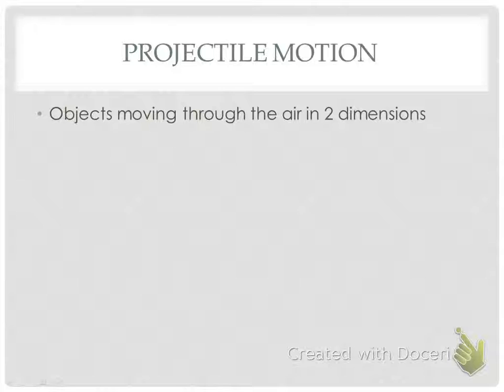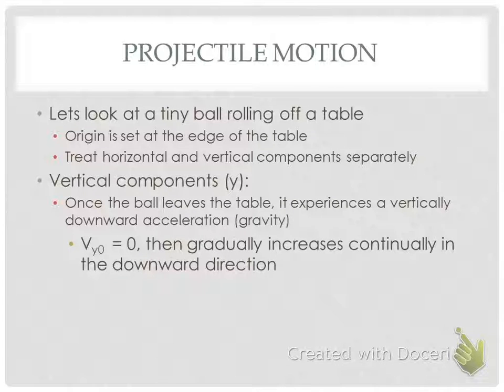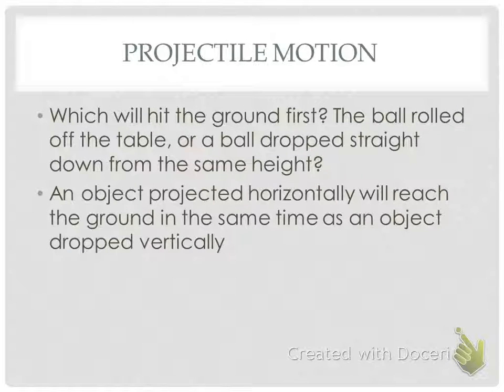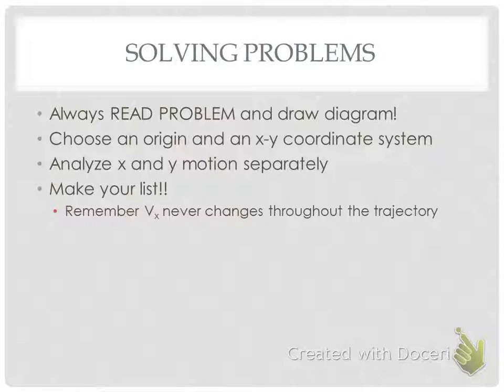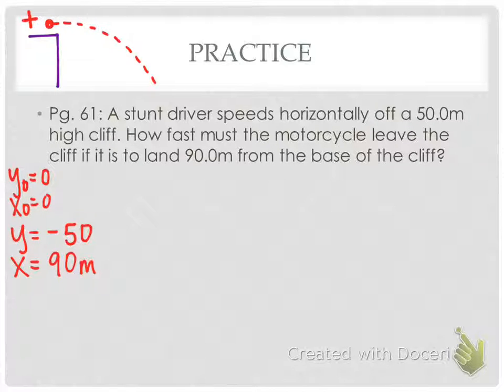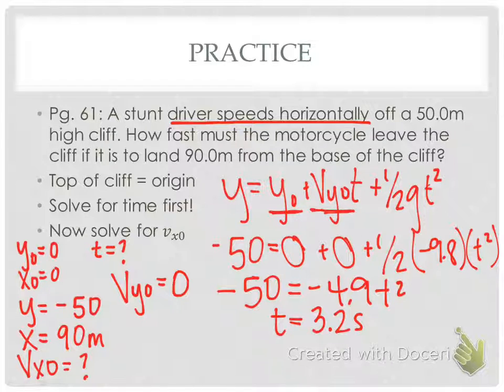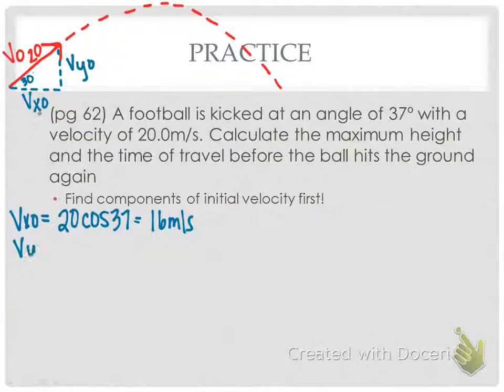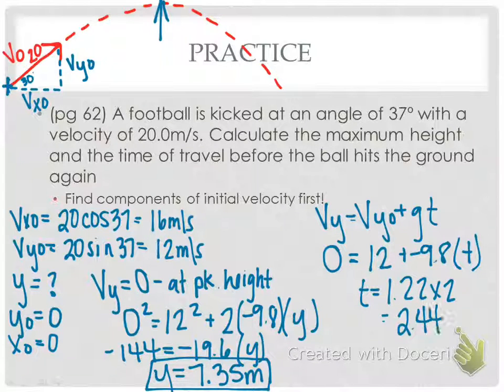HAP Projectiles 9.16.15